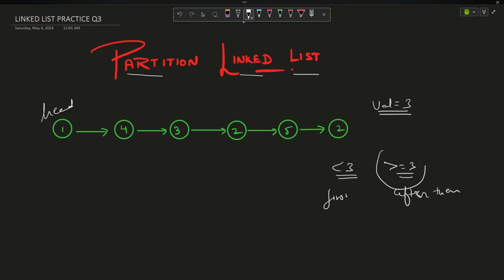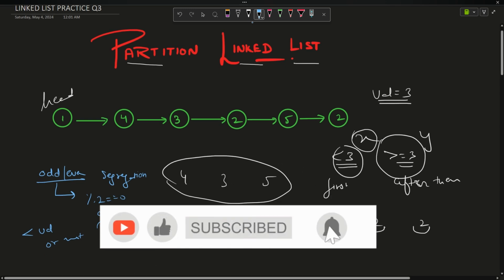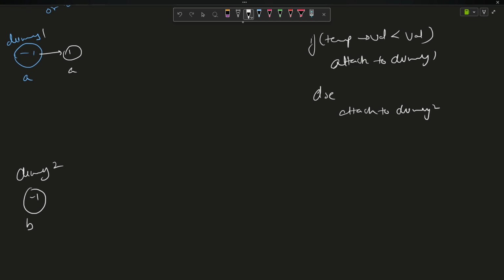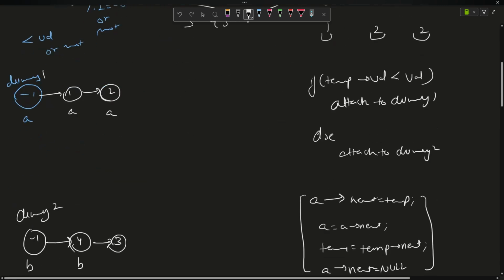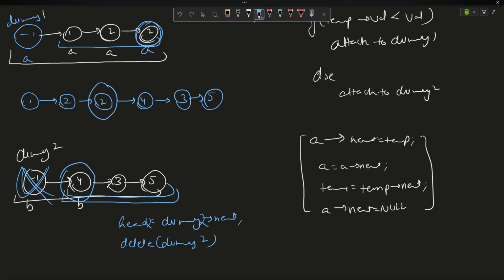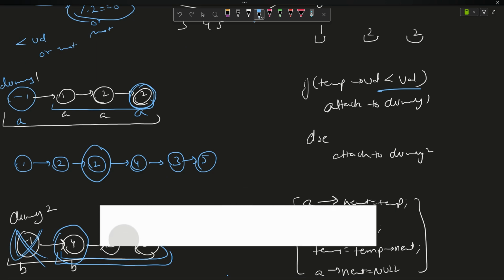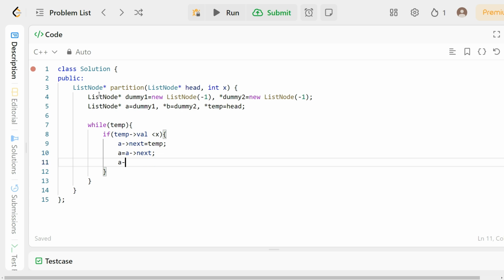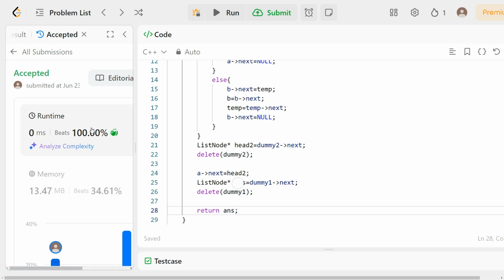PQ3. | 86. Partition List | Linked List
Hi All !